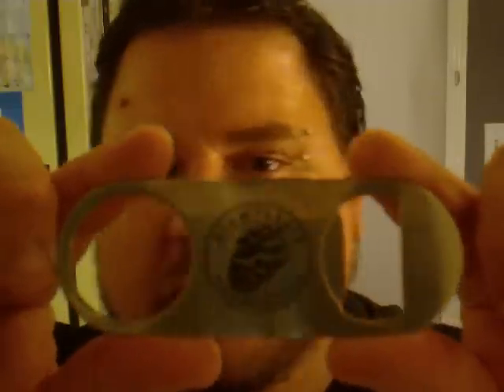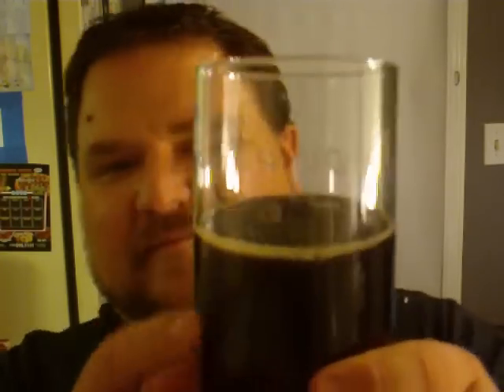Homebrew Wednesday #20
Please get your membership to Brewtubers.com